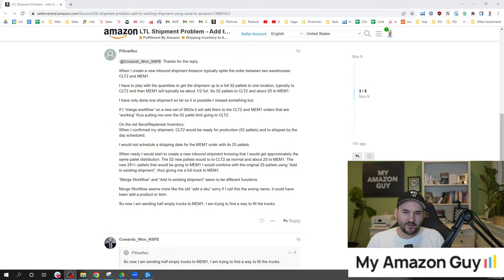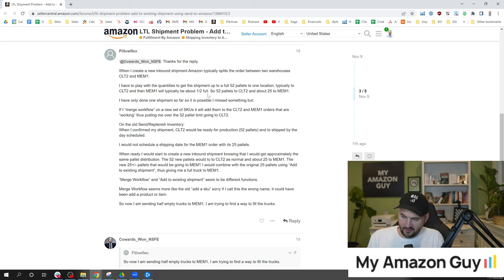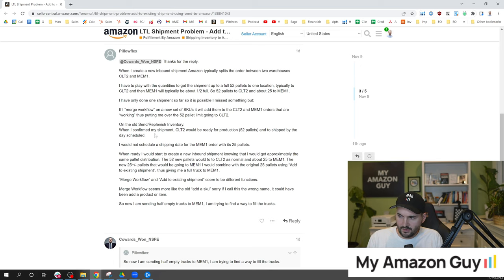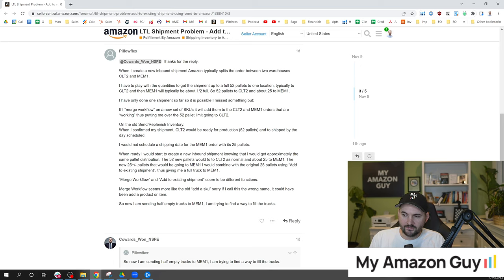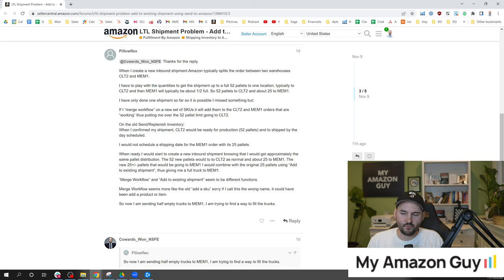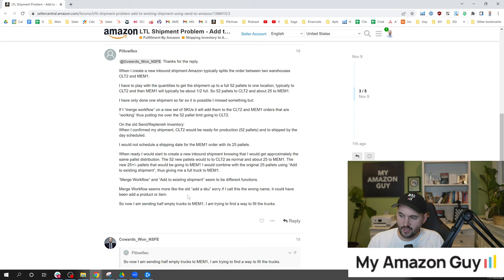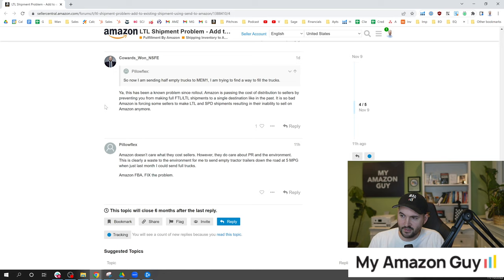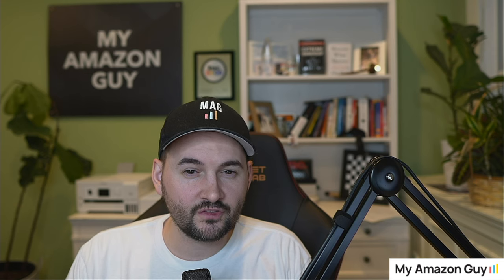Amazon FBA Logistics Nightmare: FTL Shipments Broken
00:00 Does Amazon Shipping methodologies makes sense?
00:17 Take a look at a letter on Inbound Shipment creation
01:27 If you create the shipment and go to ship more, they will stack additional items in one location
02:11 Sellers’ playing with Amazon’s shipping System
02:33 Problem with merged workflows and being added to existing shipments to fill in the truck
03:04 This current shipping logistics game is a huge pain in the butt
03:07 Ever since Amazon changed this new UI certain functions don’t work the same way as they did in the old one.
03:19 Amazon has been passing the cost of distribution to the sellers by preventing you from making full FTL and LTL to a single destination.
04:08 Solve this issue by spreading awareness. Add a comment on this video that says “Amazon FBA fix the problem!” and let’s hope the algorithm picks it up and Amazon sees it
04:27 This problem is affecting multi-million dollars sellers shipping out big shipments
04:44 It's not you against me, It's all of us against Amazon